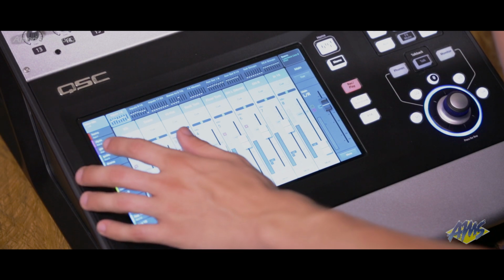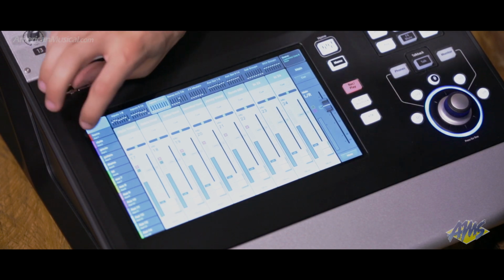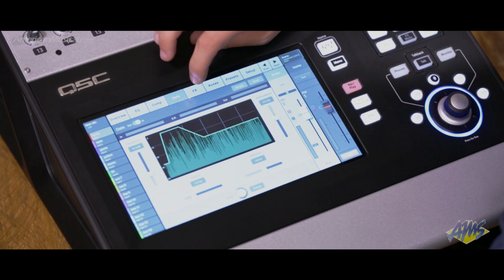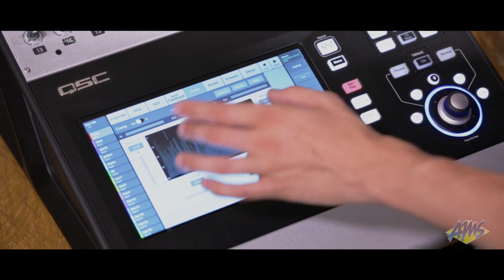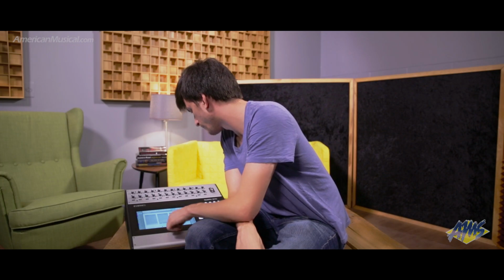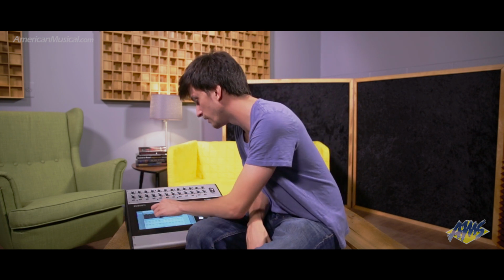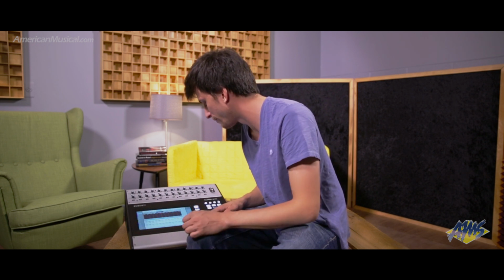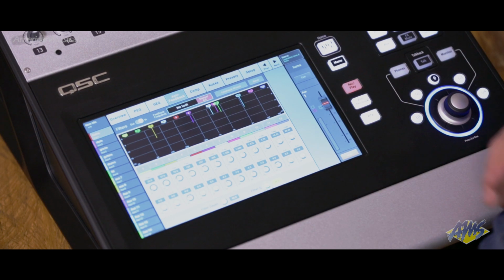QSC Touch Mix 30 Pro Features with Lawrence's Jordan Cohen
Jordan Cohen from Lawrence walks thru the incredible options on QSC's New Touch Mix 30 Pro.